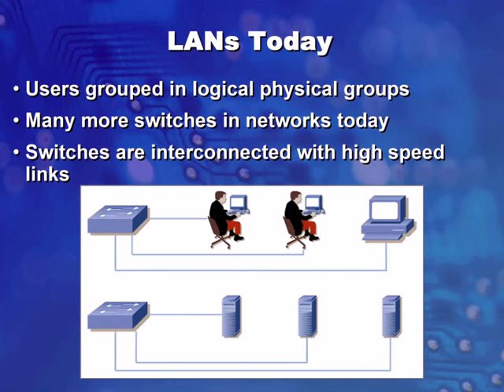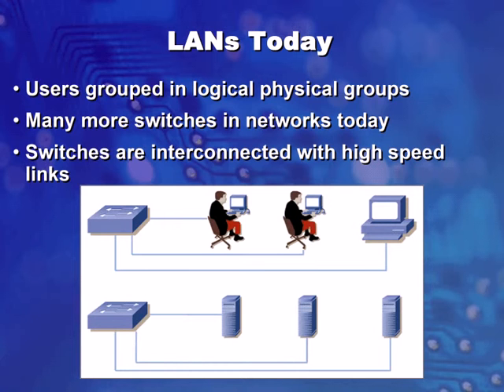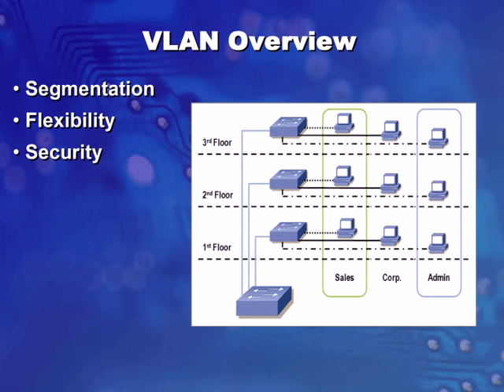ICND 02 03 01f Module2 Modern LANs